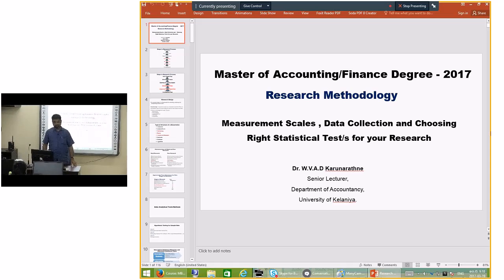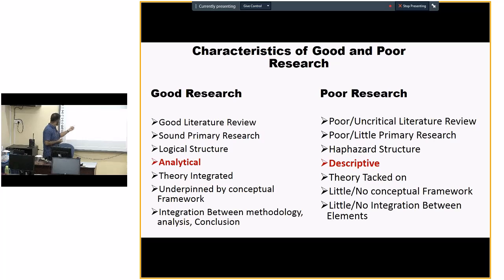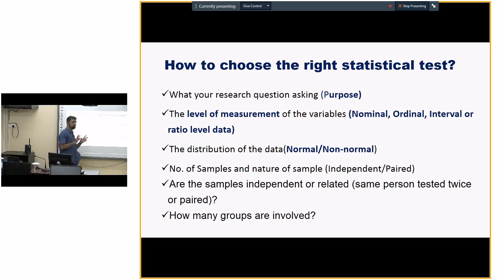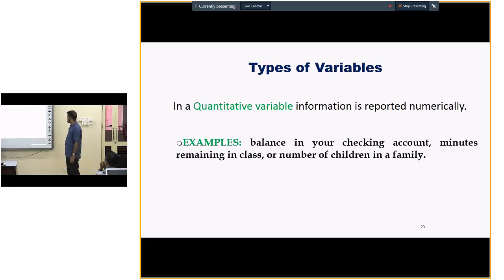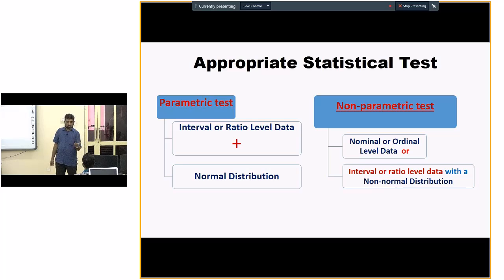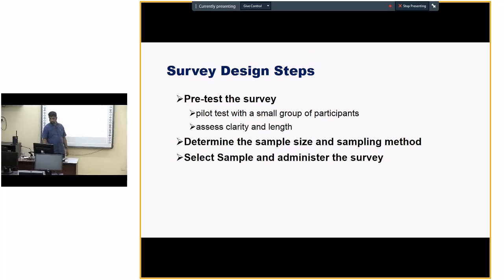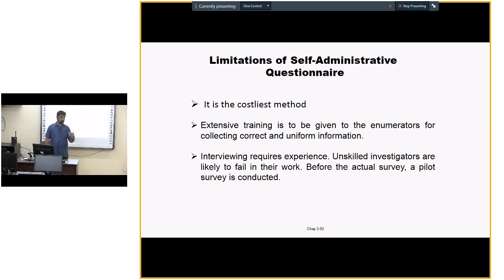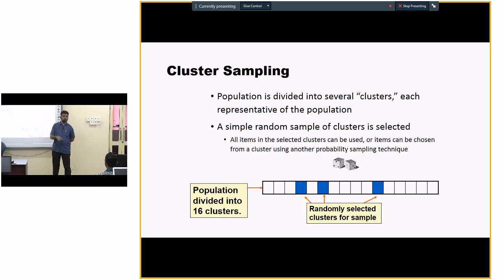Dr Anura Karunarathna 2017 මාර්තු මස 19 වැනිදා ඉරිදා පෙ ව 9 18 40